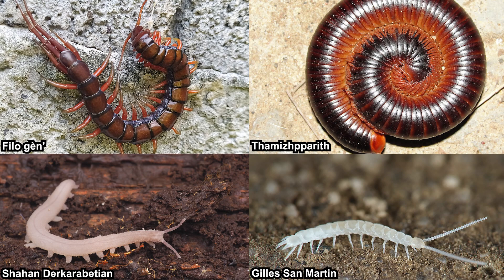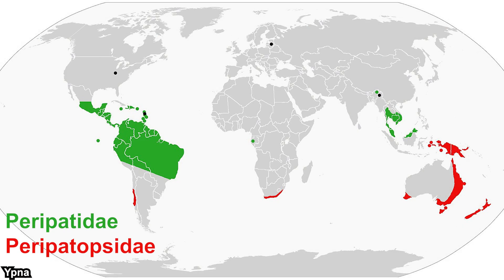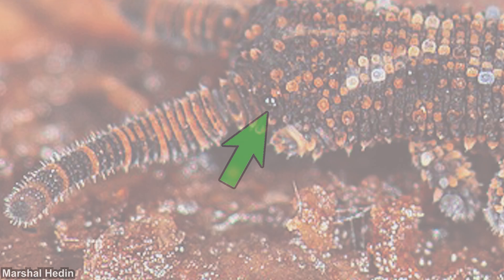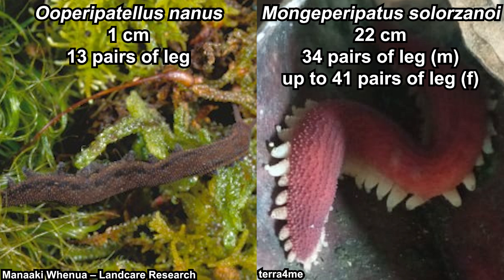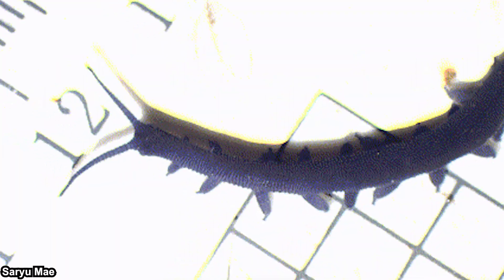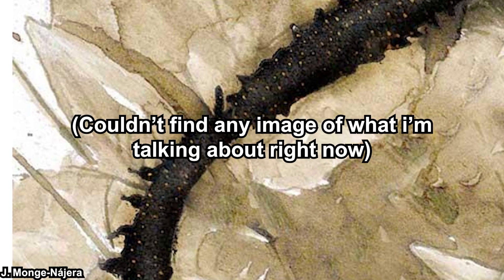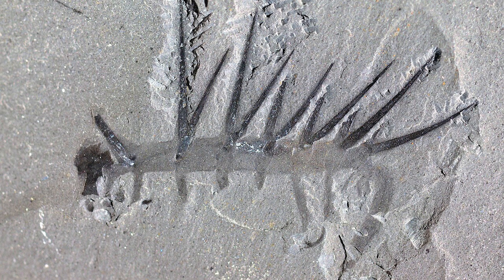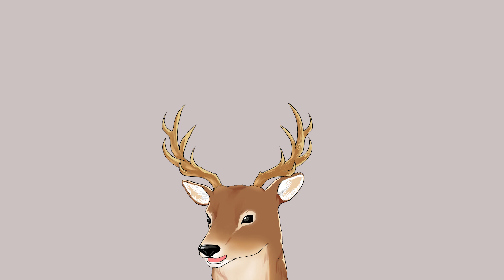What Exactly is: Velvet Worm | The Elusive Predator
While they kinda look similar to the myriapods, velvet worms or sometimes called onychophorans are not closely related to the myriapods. Their distributions are limited and they are elusive nocturnal creatures, hence not a lot of people know about them.

*Timestamps*
0:00 Opening Thought
0:30 Taxonomy and General Information
1:44 Morphology
4:15 Lifestyle and Behaviour
6:53 Fossil Records

*References*
Oliveira, I.deS., Read, V. M., & Mayer, G. (2012). A world checklist of Onychophora (velvet worms), with notes on nomenclature and status of names. ZooKeys, (211), 1–70.

Mayer, G., Oliveira, I.S., Baer, A., Hammel, J.U., Gallant, J., & Hochberg, R. (2015). Capture of Prey, Feeding, and Functional Anatomy of the Jaws in Velvet Worms (Onychophora). Integrative and Comparative Biology 55(2), 217–227.

Concha, A., Mellado, P., Morera-Brenes, B., Sampaio Costa, C., Mahadevan, L., & Monge-Nájera, J. (2015). Oscillation of the velvet worm slime jet by passive hydrodynamic instability. Nature communications, 6, 6292.

Reinhard, J. & Rowell, D.M. (2005). Social behaviour in an Australian velvet worm, Euperipatoides rowelli (Onychophora: Peripatopsidae). Journal of Zoology, 267(1): 1-7.

Monge-Nájera, J. (1994). Reproductive trends, habitat typeand body characteristcs . in velvet worms (Onychophora). Revista De Biología Tropical, 42(3), 611–622.

Tait, N.N. & Norman, J.M. (2001). Novel mating behaviour in Florelliceps stutchburyae gen. nov., sp. nov. (Onychophora: Peripatopsidae) from Australia. Journal of Zoology, 253(3): 301-308.

Monge-Nájera, J., Barquero-González, P., & Morera-Brenes, B. (2019). What do we really know about how velvet worms mate?. Revista de Biología Tropical.

Yang, J., Ortega-Hernández, J., Gerber, S., et al. (2015). A superarmored lobopodian from the Cambrian of China and early disparity in the evolution of Onychophora. PNAS, 112(28): 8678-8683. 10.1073/pnas.1505596112

Murdock, D. J., Gabbott, S. E., & Purnell, M. A. (2016). The impact of taphonomic data on phylogenetic resolution: Helenodora inopinata (Carboniferous, Mazon Creek Lagerstätte) and the onychophoran stem lineage. BMC evolutionary biology, 16, 19.

Garwood, R. J., Edgecombe, G. D., Charbonnier, S., Chabard, D., Sotty, D., & Giribet, G. (2016). Carboniferous Onychophora from Montceau-les-Mines, France, and onychophoran terrestrialization. Invertebrate biology : a quarterly journal of the American Microscopical Society and the Division of Invertebrate Zoology/ASZ, 135(3), 179–190.

*Thumbnail Image*
Wes Gapp